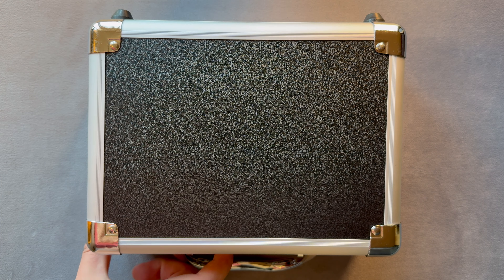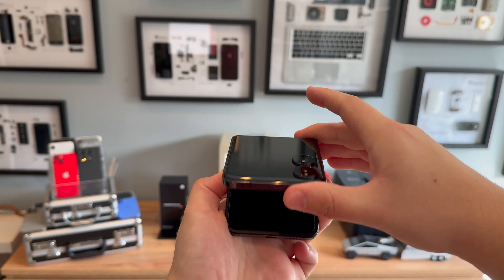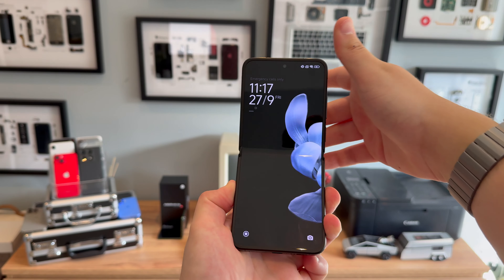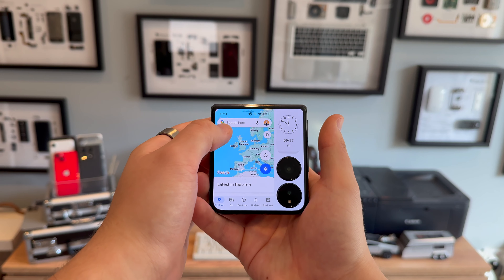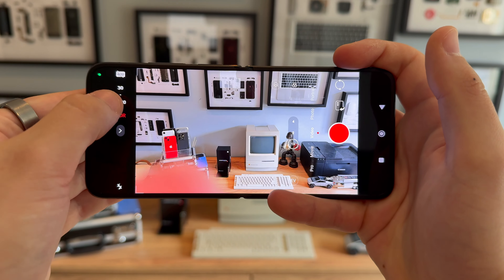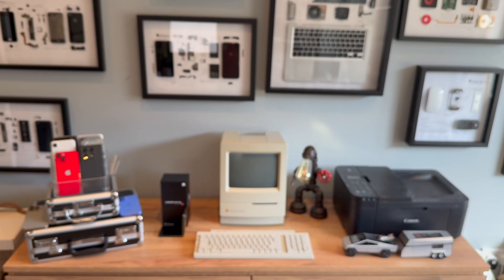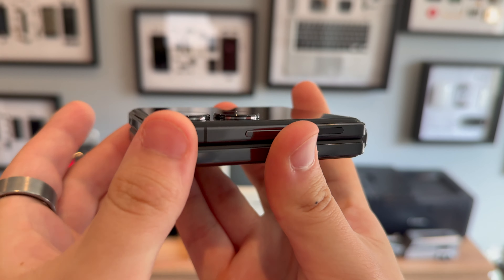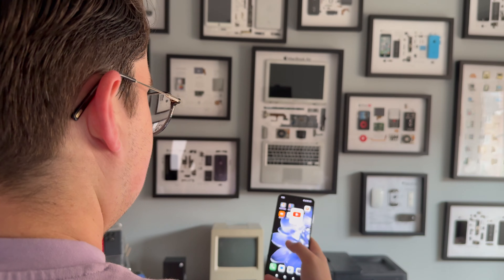Xiaomi Mix Flip Review: The £1099 Samsung Galaxy Flip Killer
Xiaomi's Mix Flip is the first foldable smartphone from @xiaomi in this classic clamshell style. While it's been available in China for a little while, it has only just been released in Europe.

So, here's an early review of the Xiaomi Mix Flip. It's camera options (including zoom lens), battery life, and performance make this one of the best foldables around. In fact, it might even be a Samsung Galaxy Z Flip 6 killer, priced at just £1099.